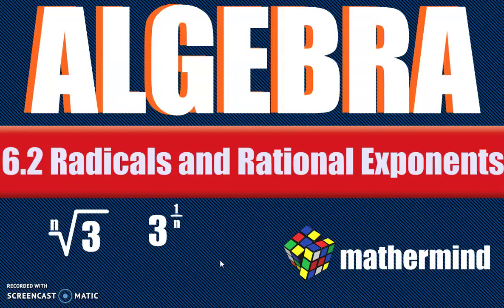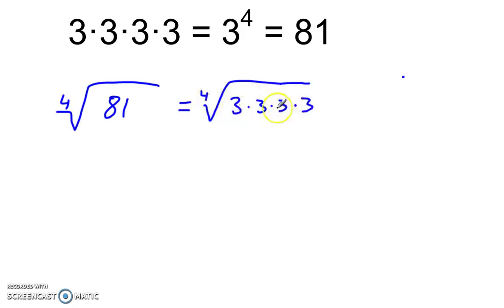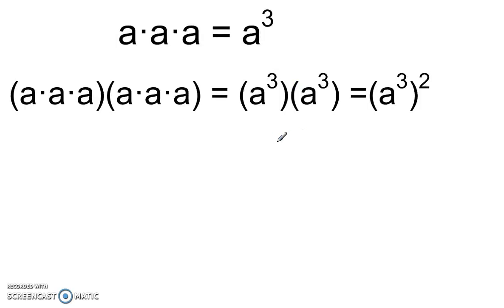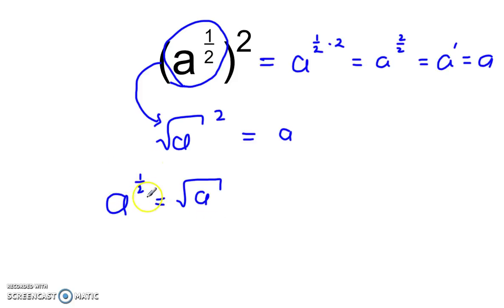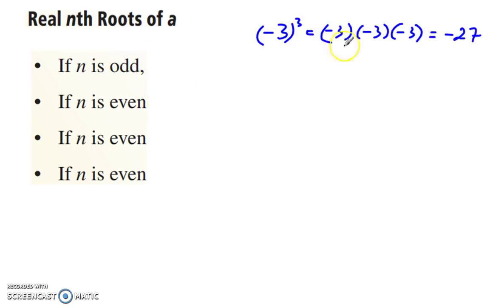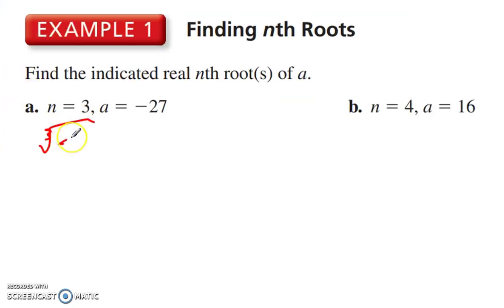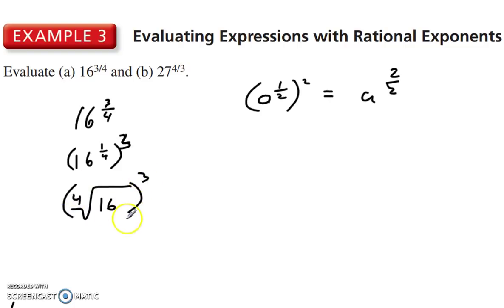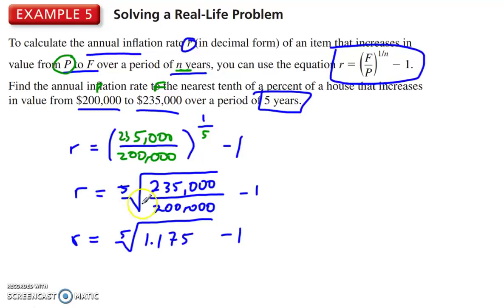BIM Algebra 6-2 Radicals and Rational Exponents